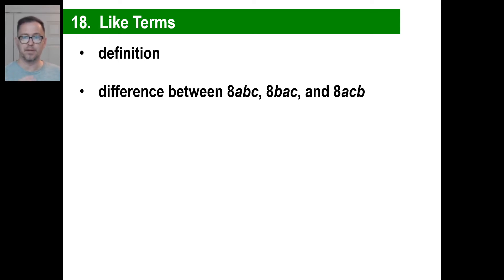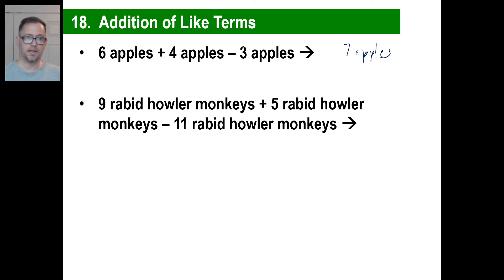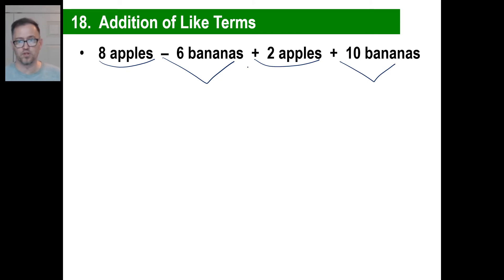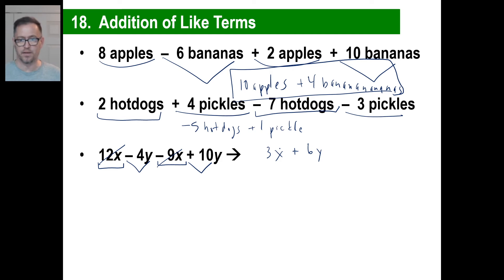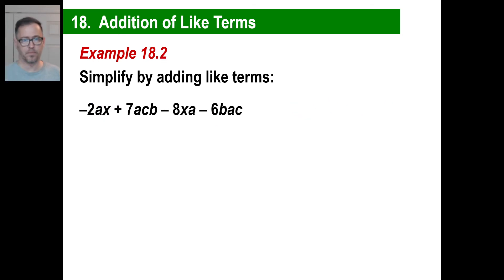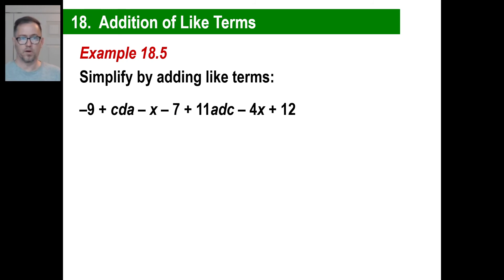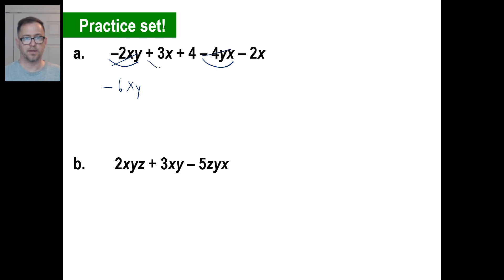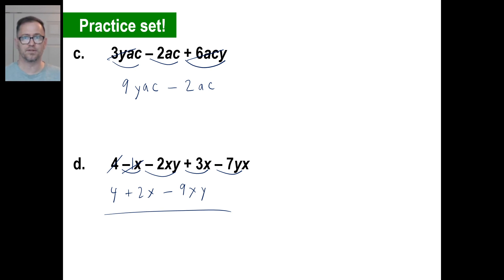Saxon Math - Algebra 1: 3rd Edition (Lesson 18 - Like Terms, Addition of Like Terms)